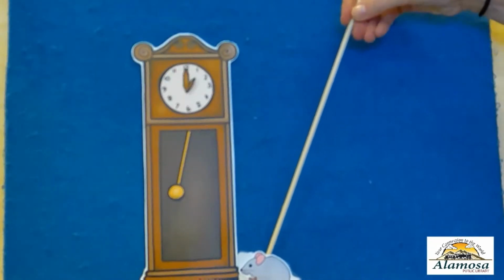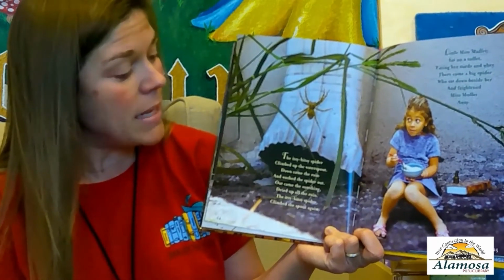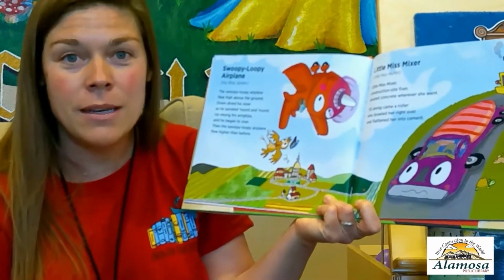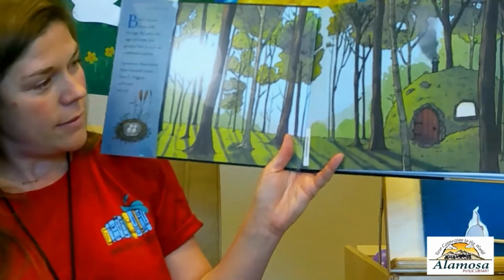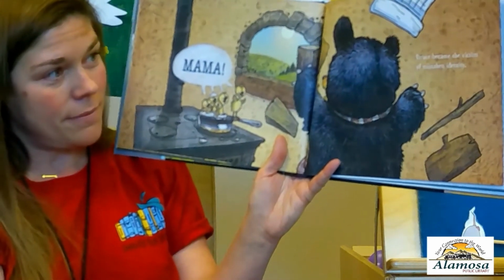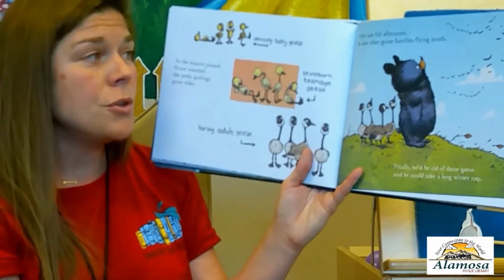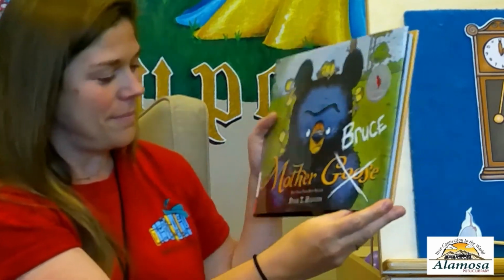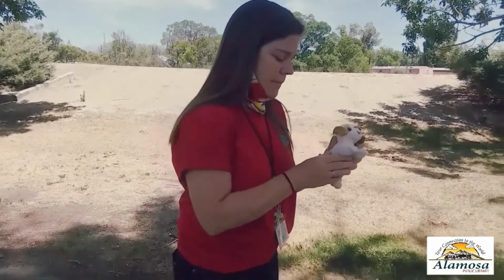Mother Goose...I Mean, Mother BRUCE!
We're now in our 7th week of our "Imagine Your Story" Summer Reading Program and today we're reading "Mother Bruce" by Ryan T. Higgins. This week's theme is "Mother Goose" and inside your project pack you'll find a lot of fun paper crafts and games to keep you happy and busy.

Weekends on the Rio passports are available for curbside pickup. Participating in Storytime Online earns you a stamp in your passport.

Stories and Songs:

Mother Bruce by Ryan T. Higgins
The Neighborhood Mother Goose by Nina Crews
Motor Goose by Rebecca Colby ; illustrated by Jef Kaminsky
"See Ya Later, Alligator" adapted from jbrary.com